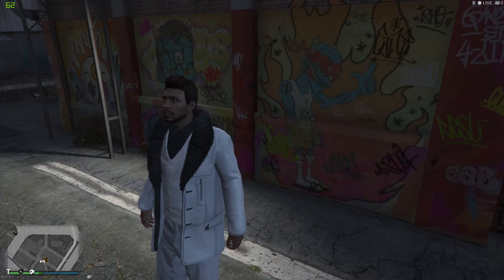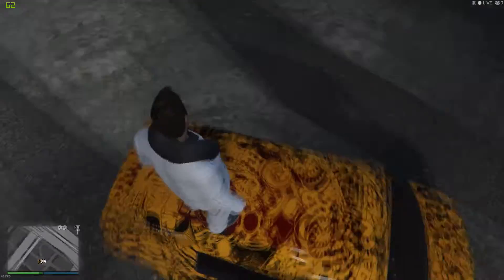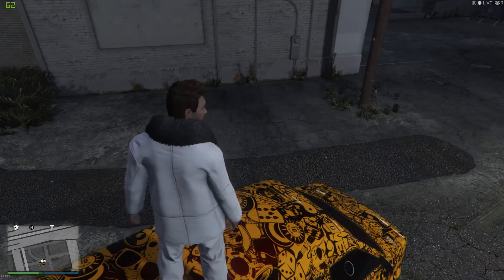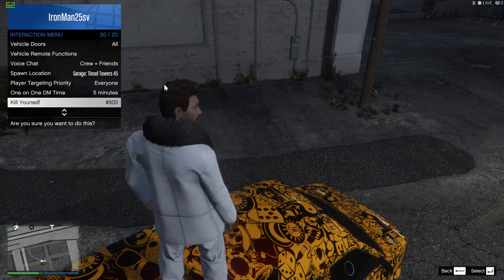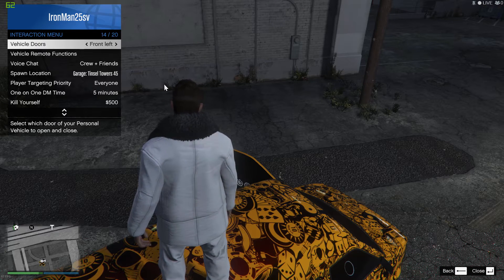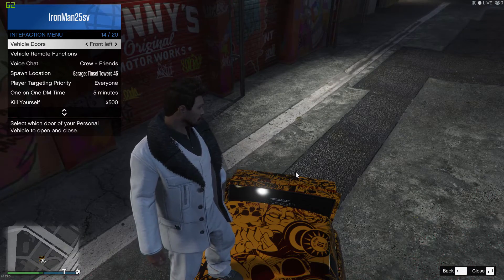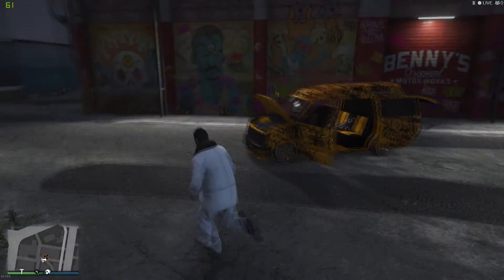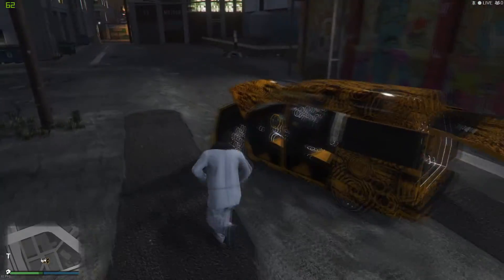How to open ALL doors in Grand Theft Auto PC